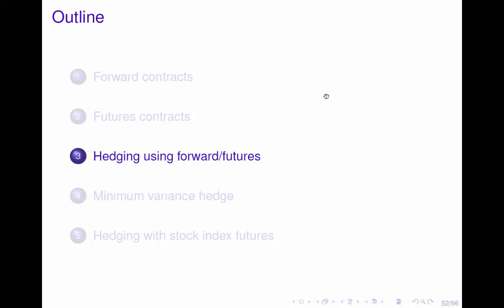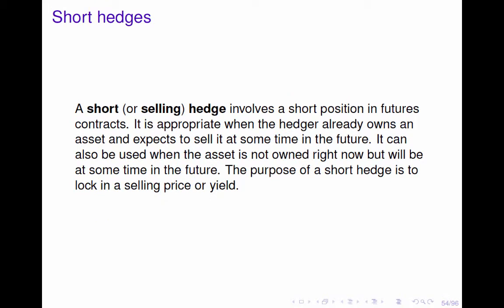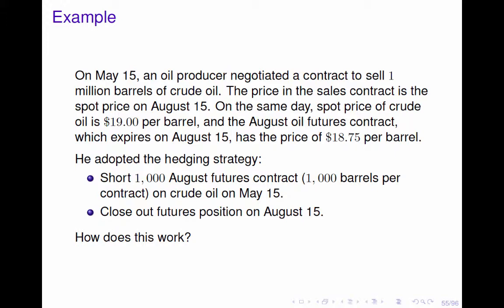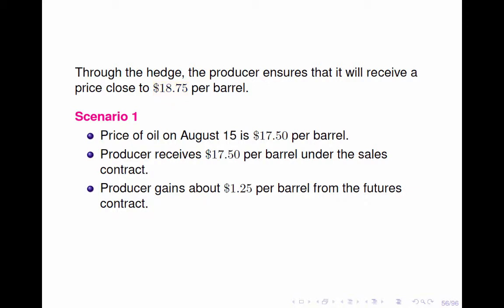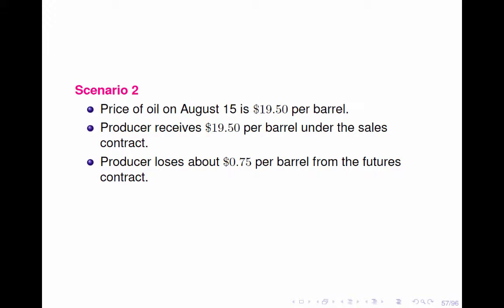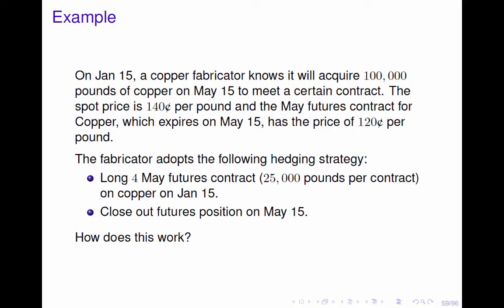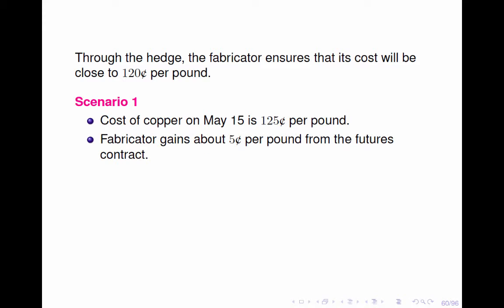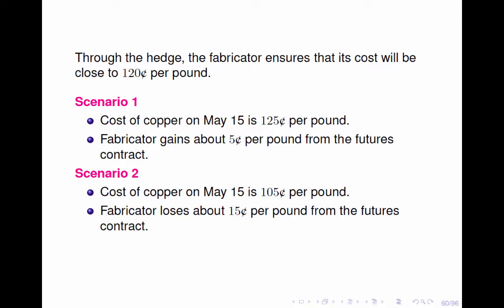Chapter2_6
Hedging using forward/futures: perfect hedge